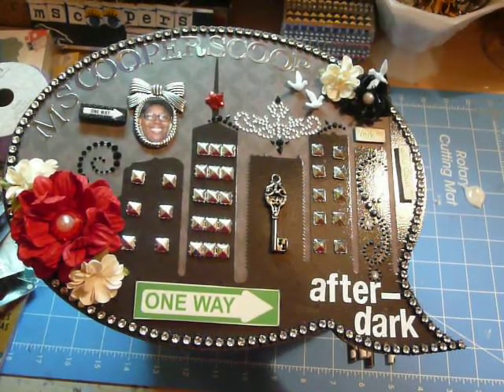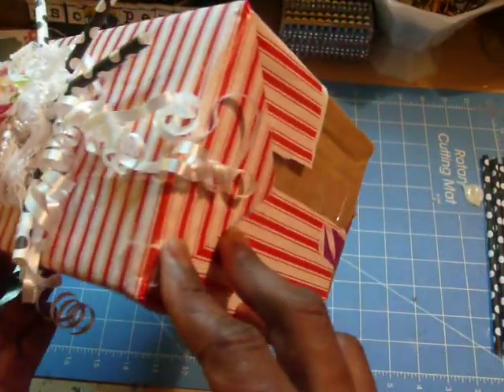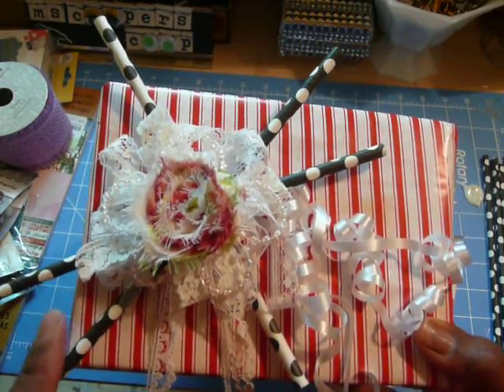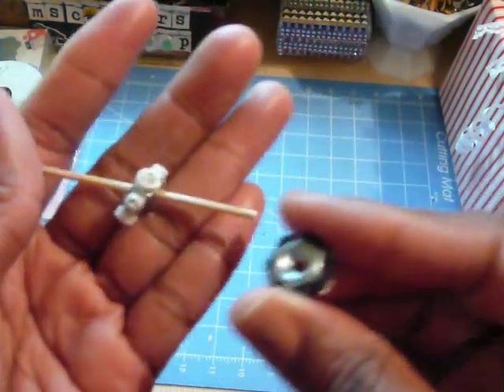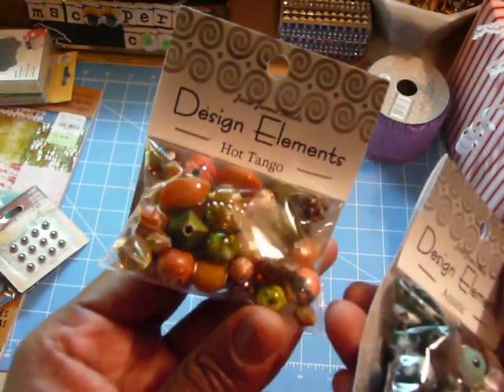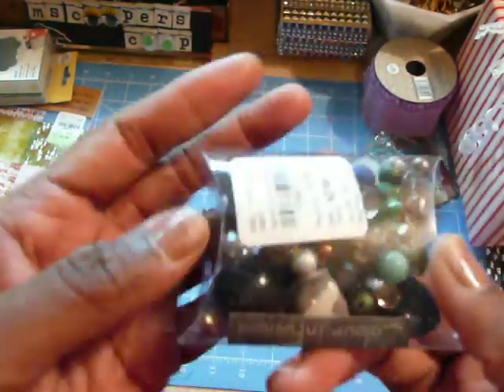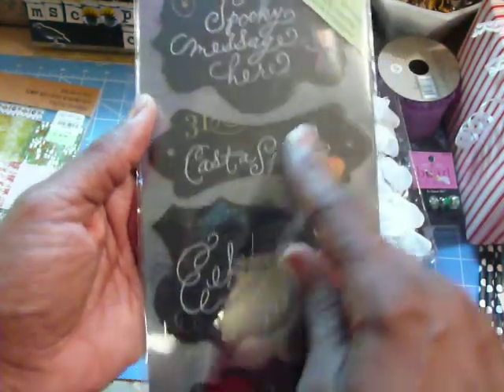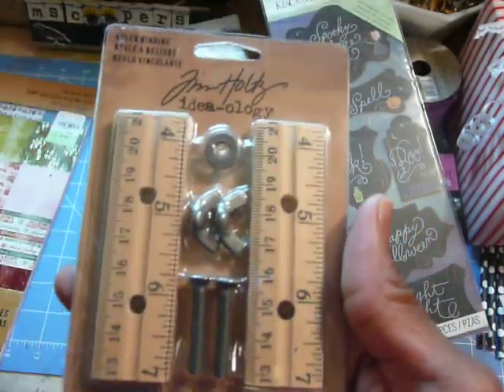MCC Episode 5--Collective haul and project share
In this video, I show how I used the straws to decorate a gift box and 2 Articake look alike charm pieces.  Enjoy, Muriel